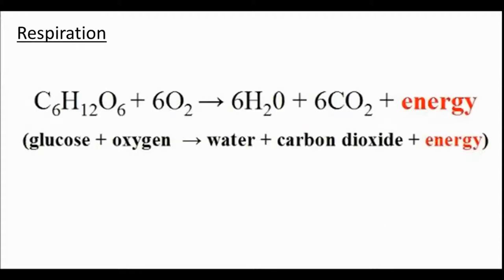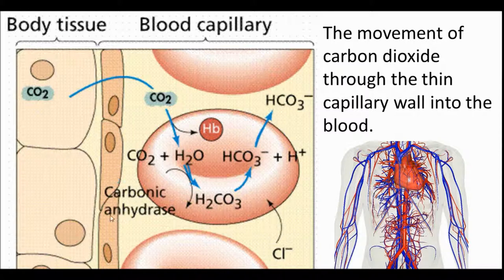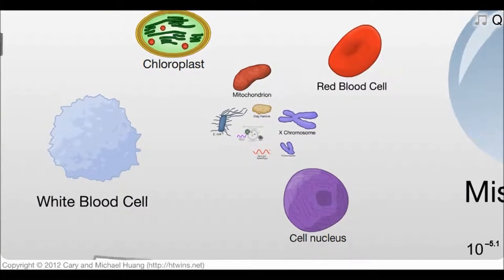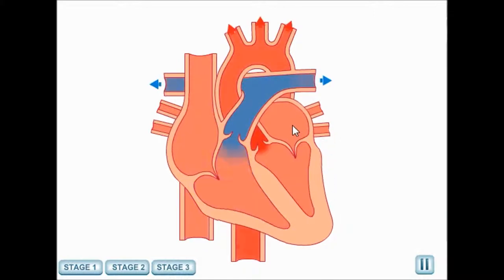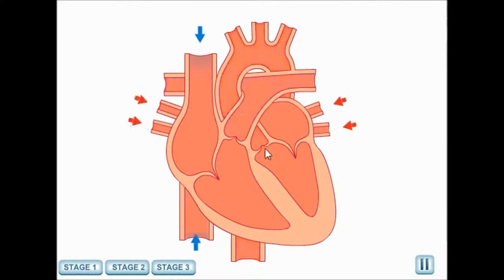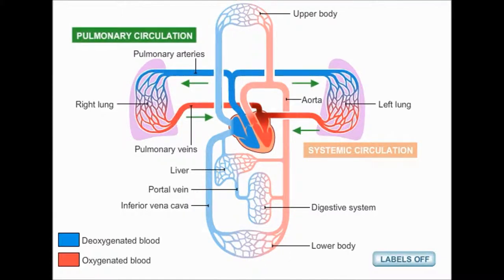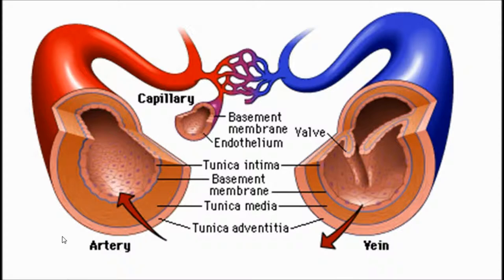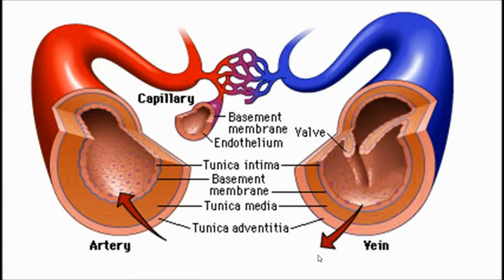The Circulatory System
A brief exploration of the circulatory system.